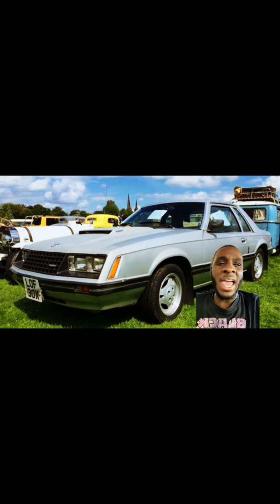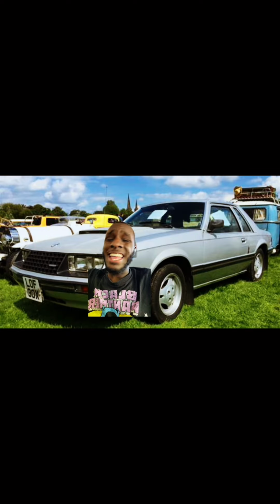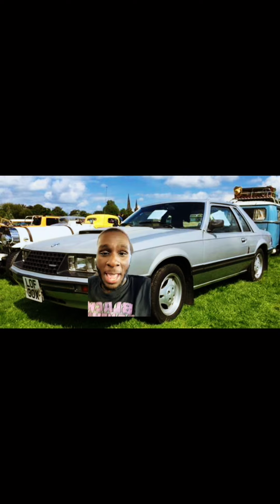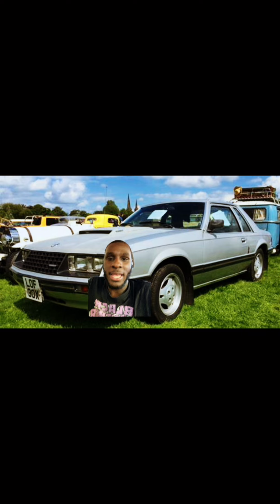Here’s why I love the FOXBODY!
Merch🔽🔽🔽